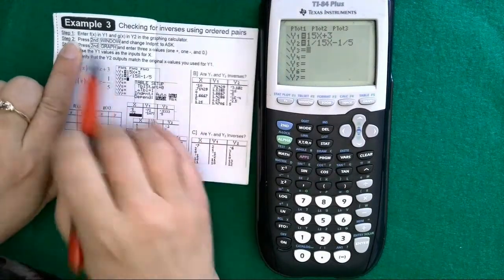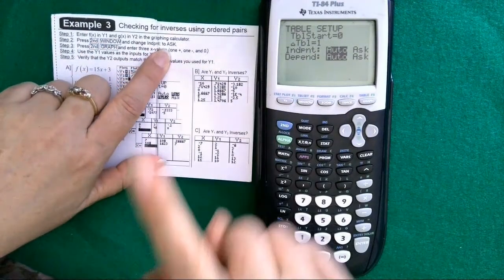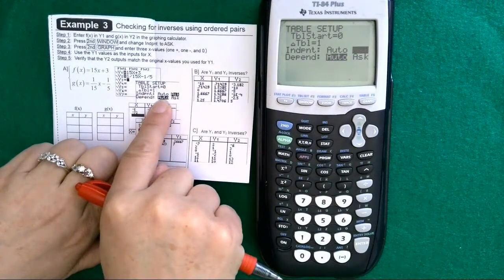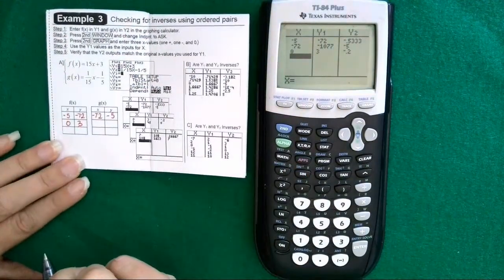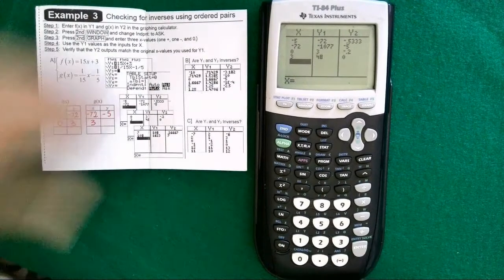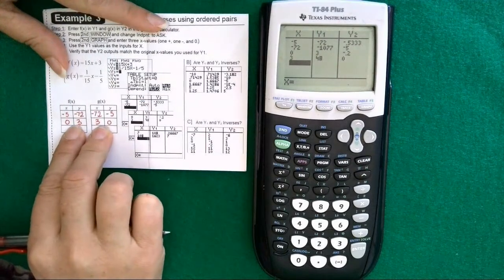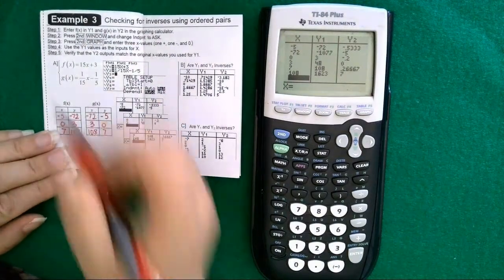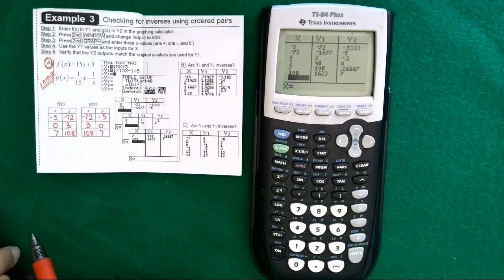U1L5 Checking for inverses using ordered pairs